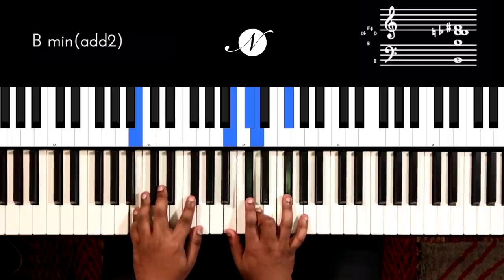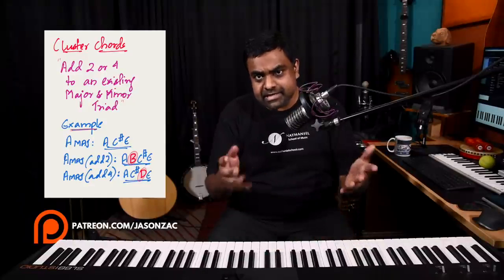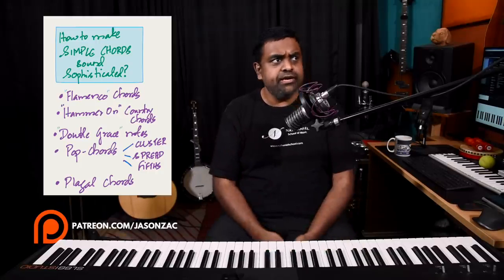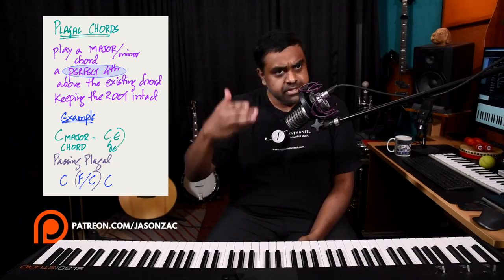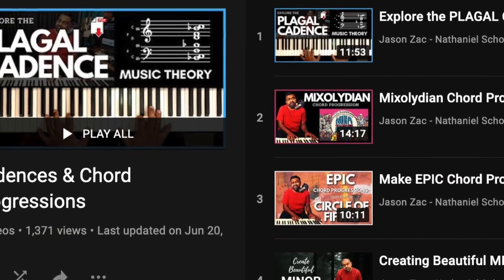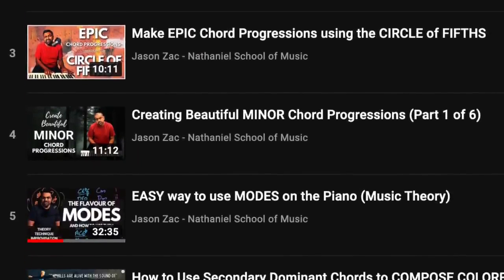5 FANCY Piano Chord Hacks to TRANSFORM a SIMPLE TRIAD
Learn how to make Major or Minor chords sound more interesting on the Piano and spice them up to sound a lot more beautiful and exciting! We learn 5 fancy chord playing styles that can be applied to Country, Pop, Gospel, Rock, or Folk Music Genres. Each of these techniques assumes that the chord will be denoted as a simple triad or played for a longer duration and embellish the chords using a variety of approaches. Along the journey of the lesson, you will learn Grace Notes, “Hammer-ons”, interesting chord voicing using clusters & spread inversions as well as Plagal passing chords.

00:00 Performance
00:38 Introduction
04:02 Flamenco Chords
08:19 “Hammer On” Country Chords
15:13 Double Grace Notes
18:40 Pop Chords - Spread Triads
21:20 Pop Chords - Fifth Voicing
22:42 Pop Chords - Clusters
24:28 Plagal Chords
28:46 Revision
30:39 Conclusion

Learn about the Plagal Cadence and interesting “Circle of Fifths” based chord progressions:
Colorful chords:
Sweet chords:

Piano Exercises - Beginner, Intermediate & Advanced -
Hand Independence -
Beginner Piano Lessons -
Ear Training -
Rhythm Chops -
Left-Hand Techniques -
Arpeggios -
Music Theory -
Chord Inversions -
Create MUSIC on the PIANO -
🎼 Register for my virtual workshops, lessons & courses:
🎹 Members-Only Videos for Piano & Theory: